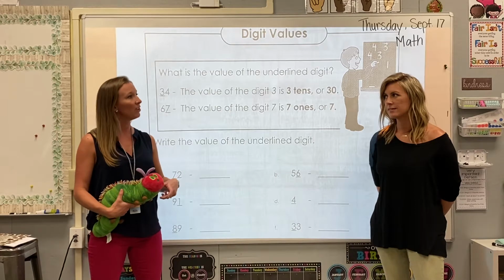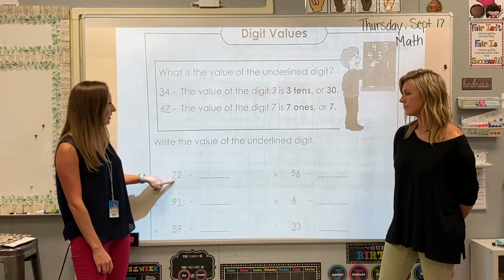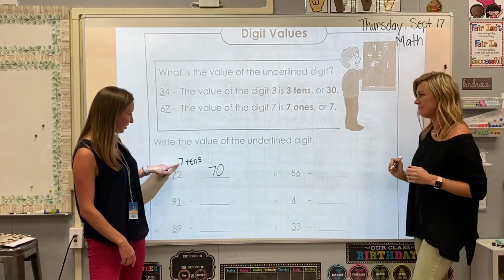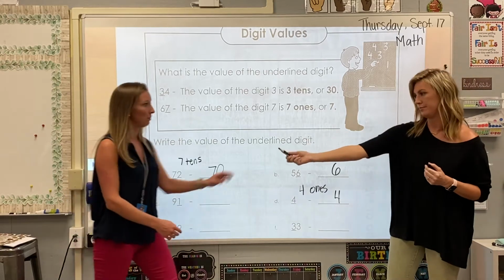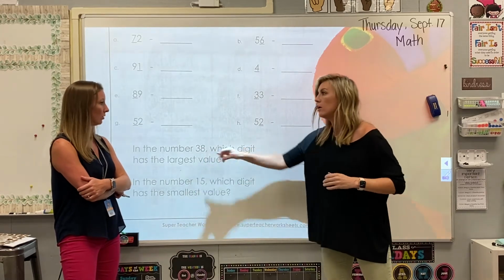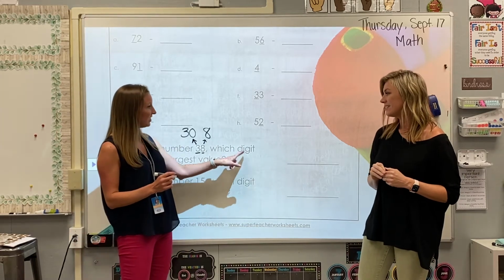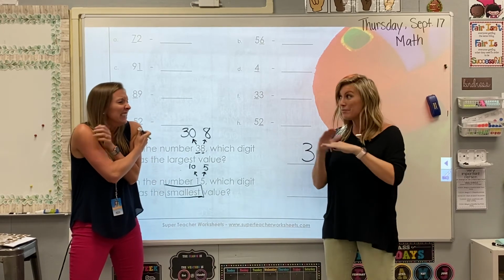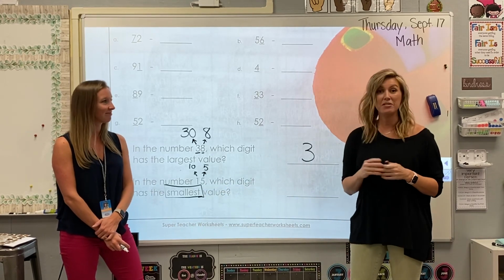Math (Second Grade): Digit Values (Place Value)